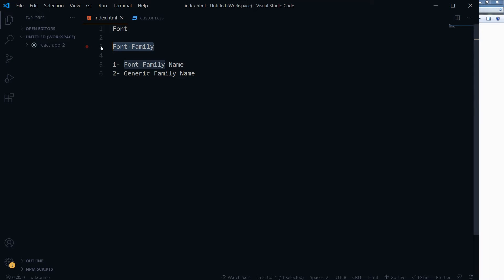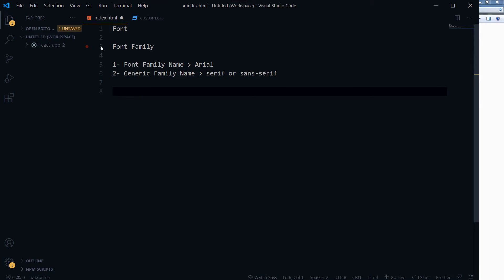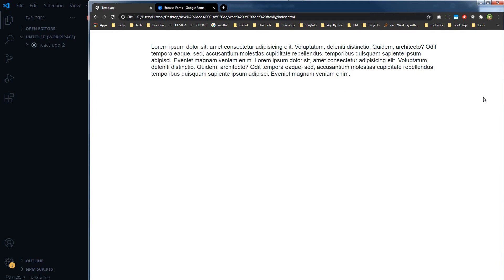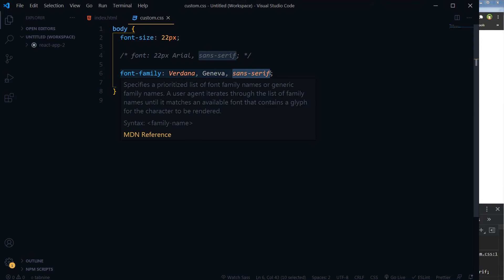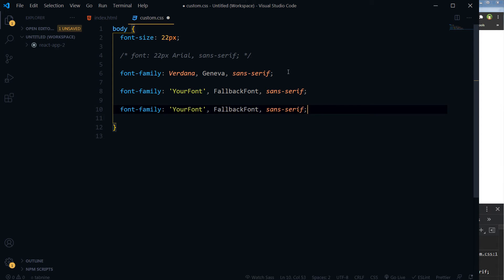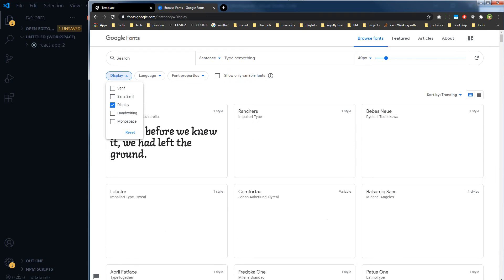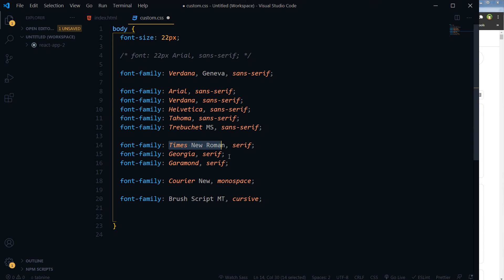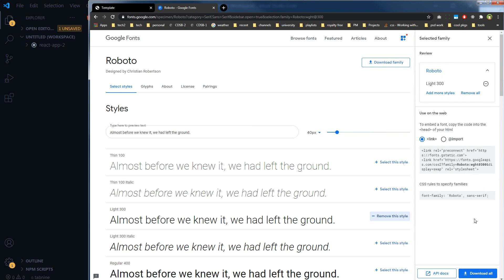What is Font Family? CSS Font Family Tutorial | Learn CSS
The font-family CSS property specifies the font for an element in HTML. It can hold several font names as "fallback" and one generic family. If the browser does not support or find the first font, it tries the next font. A font family contains the font name that you want to use, fallback font names and generic family name at the end.